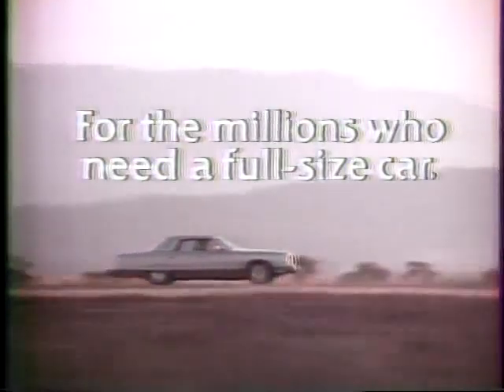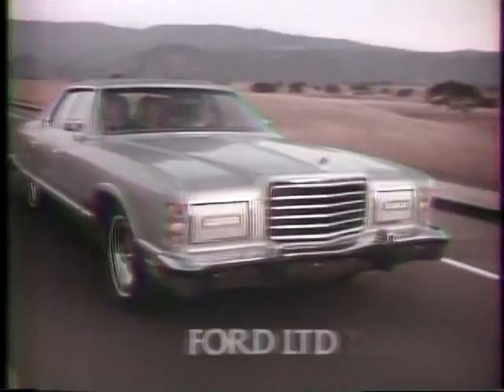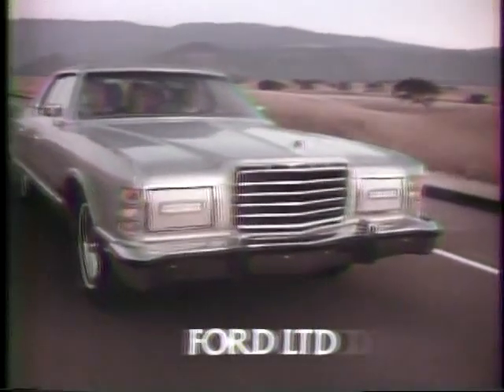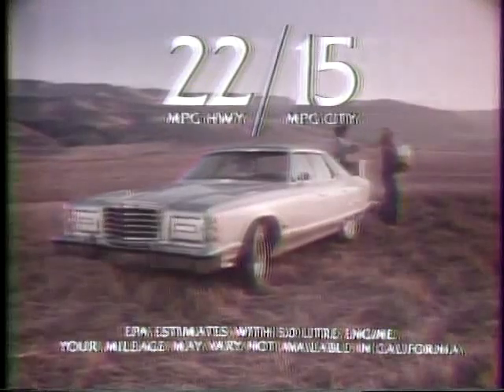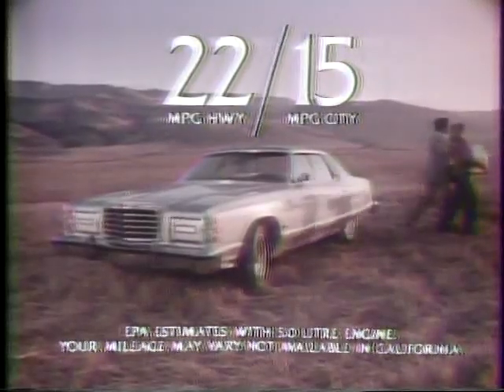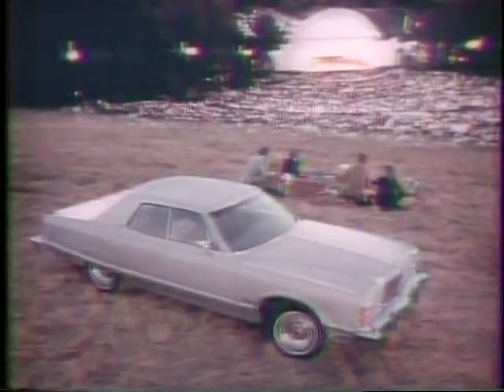FORD LTD 1977 Commercial Commercials World, Funny Little Stories Subscribe to channel!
If you feeling like buying something else, check it out those hot Amazon Best Selling items: